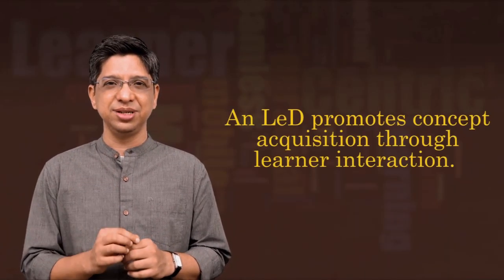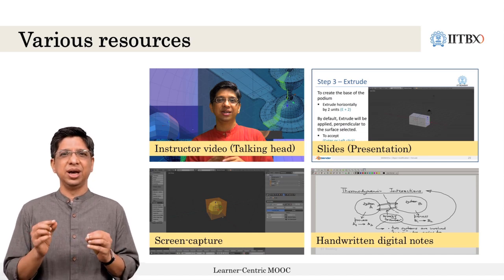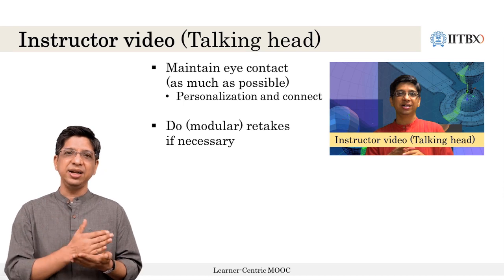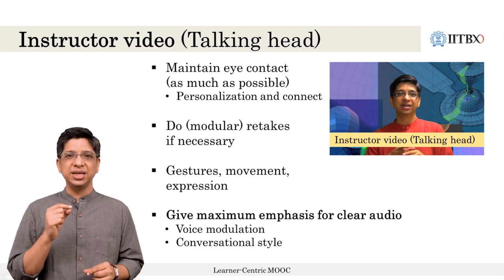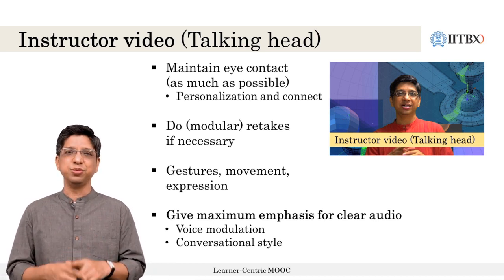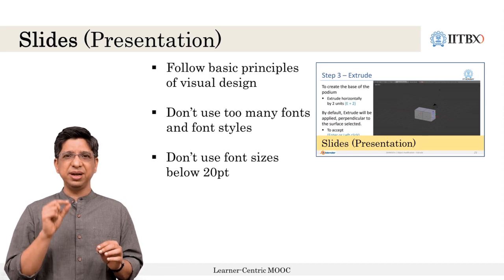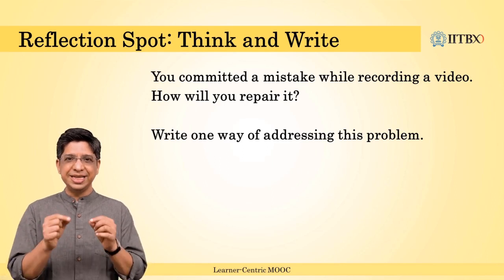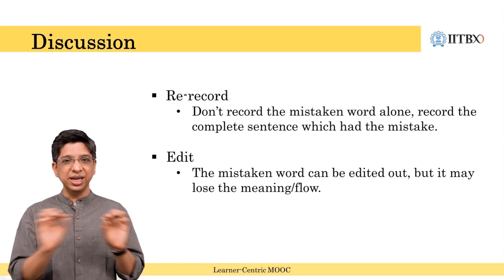#19 Do’s and Don’ts - Part 1 | Designing Learner-Centric MOOCs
The video outlines essential guidelines for creating effective Learning Dialogues (LeDs) using various input modes. It covers commonly used modes such as instructor videos, slides, screen captures, and handwriting. Key recommendations include maintaining eye contact, allowing for retakes, using natural gestures, and ensuring high-quality audio. It emphasizes the importance of clear audio and appropriate background choices to enhance viewer engagement. For slides, it suggests using clean templates, minimizing fonts, and adhering to the 6x6 rule for readability. Additionally, it provides practical advice on addressing errors during recording, such as re-recording mistakes or editing them out to ensure a polished final product.